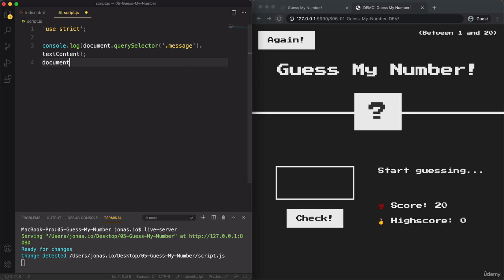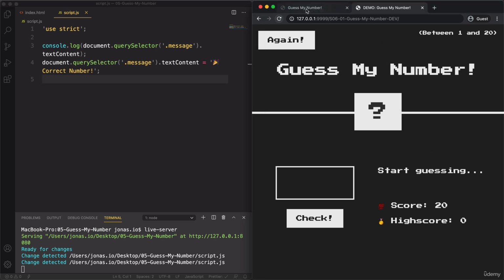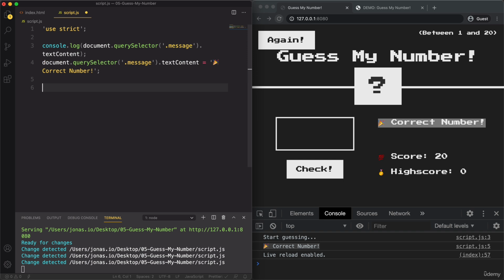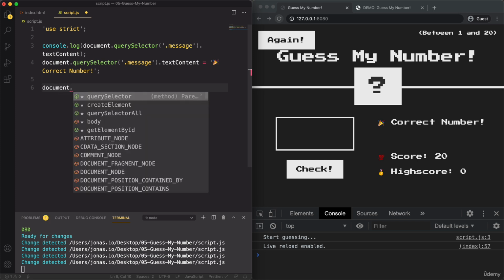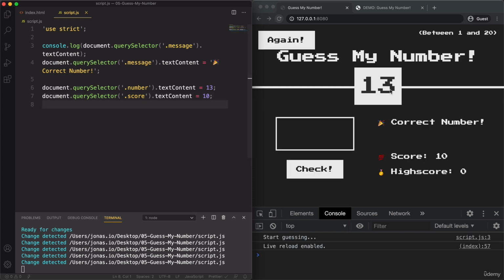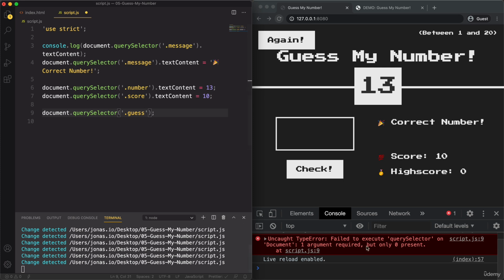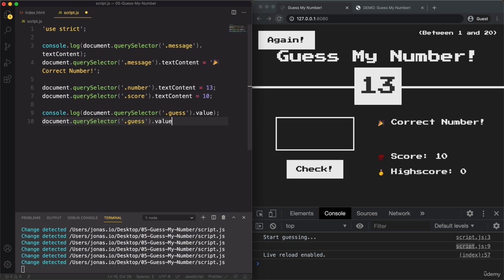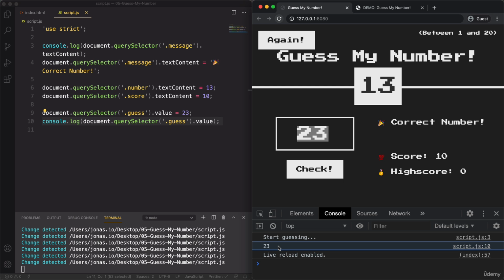76 Selecting and Manipulating Elements